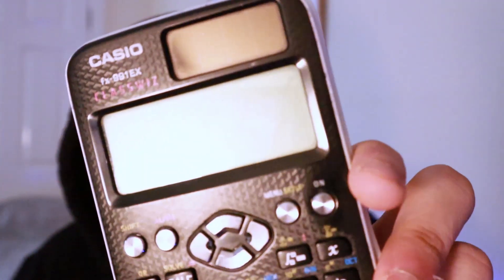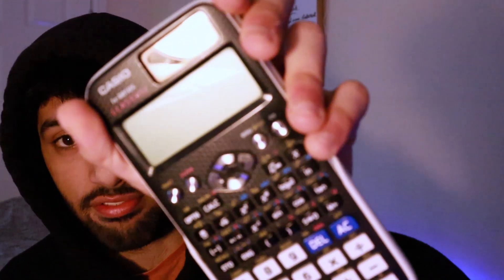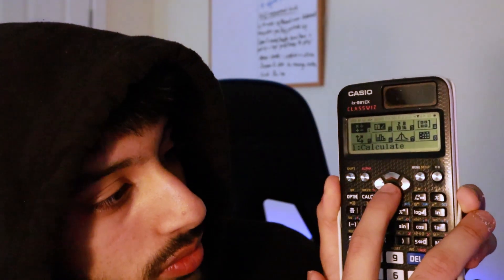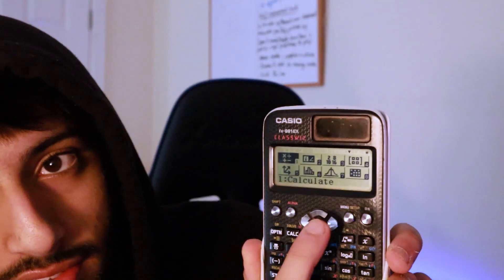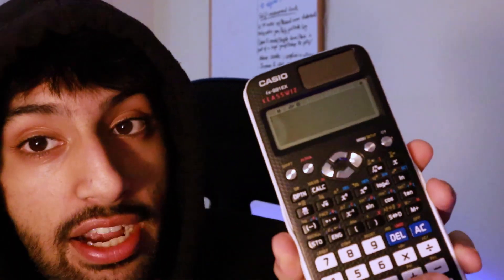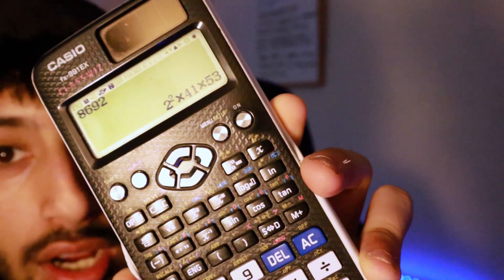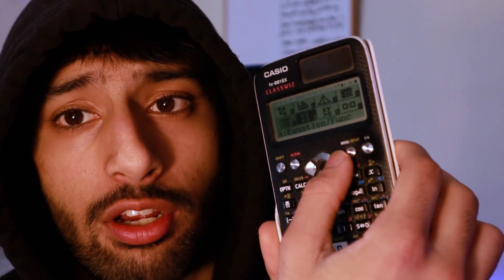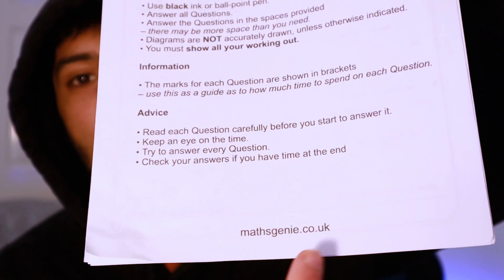How to exploit GCSE Maths to get a 9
Exam technique 101:

 Maths:
 - My objective is to finish the paper as fast as humanly possible.
 - If you see a question that you can immediately answer, just by looking at it, do it straight away.
 - After looking at a question for more than 45 seconds (you've read the question 3-5 times now) and you do not know what to do, move on to the next.
 - Repeat this until you have finished the paper
 - As you're going through the paper, if there is a question that you have fully/partially answered, but you still feel hesitant about that question, circle it.

 - At this point you may have 15%-50% of the remaining time left.

 - You'll likely have questions you have left completely blank, some you have answered and feel unsure on, and others you are confident with.

 - Go back to the ones which you have left blank. AT LEAST WRITE SOMETHING ON THE PAGE IN EACH OF THESE QUESTIONS

 - Then go through the ones you were unsure on then answer being correct. (ANSWER THEM AGAIN ON A SEPARATE PIECE OF PAPER. MAKE SURE YOU ARE NOT LOOKING AT YOUR CURRENT WORKING OUT AND ANSWER WHEN REDOING THE QUESTION)

 - If you have redone the question, and you got the same answer, then leave it. If the answer you got now is different, do the question again for a 3rd time on a different piece of paper, and compare your working out to figure out which method & answer is right.

 - With the questions you were originally confident with, go through your working out step by step, run through the question in your head again, and do the corresponding calculations WITH YOUR CALCULATOR as you go through it.